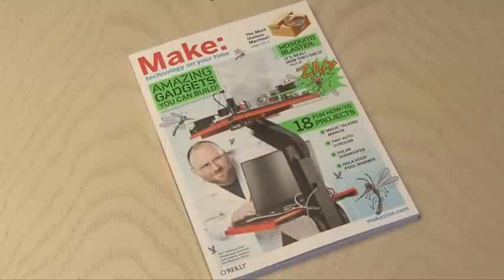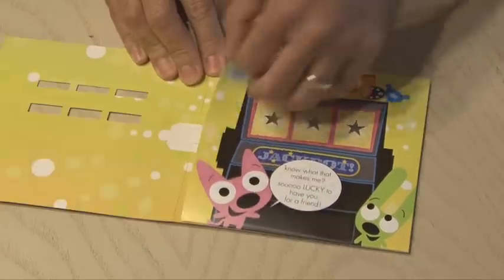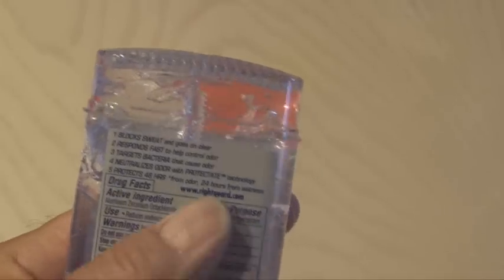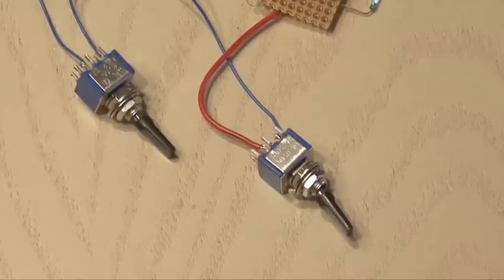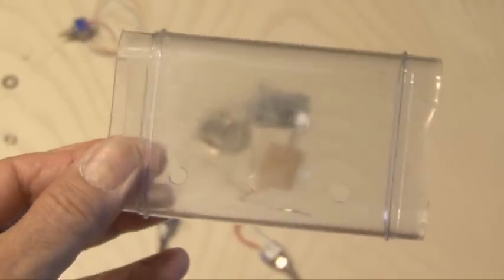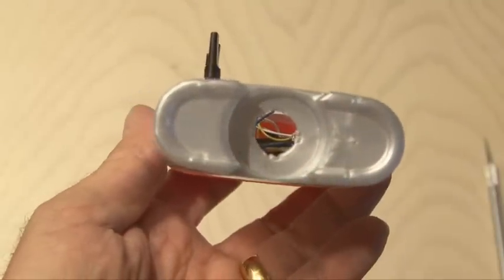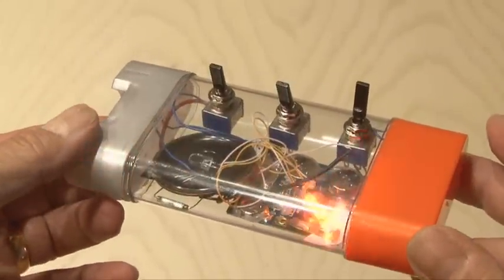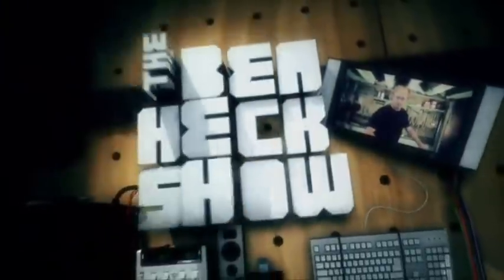Weekend Project: The Mystery Switch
Make a mysterious electronic switch that only you know how to light up!